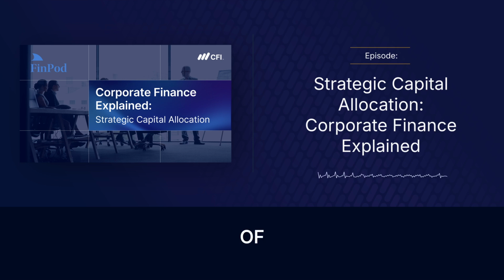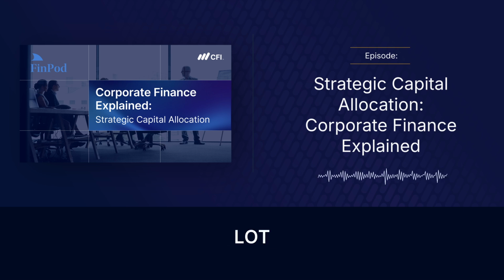Corporate Finance Explained | Strategic Capital Allocation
How do companies decide where to invest, when to return cash to shareholders, or when to take bold risks on new technologies? In this episode of Corporate Finance Explained, we break down capital allocation, the art and science behind a company’s biggest money decisions.

From ROI and NPV to multi-billion dollar bets on streaming, cloud computing, and biotech, this deep dive features case studies from Amazon, Apple, Microsoft, Netflix, Pfizer, and more. Learn how capital allocation drives long-term value, and how to spot it in your own company or investments.

In this episode, you’ll learn:
- What capital allocation really means and why it matters
- The key metrics (ROI, NPV, IRR) behind investment decisions
- Real-world strategies from Amazon (AWS), Apple (stock buybacks), and Microsoft (Azure)
- Warren Buffett’s approach to acquisitions at Berkshire Hathaway
- How companies like Netflix, Disney, Intel, and Pfizer made bold capital bets
- How to evaluate capital allocation as an FP&A analyst or investor

Who this episode is for:
This episode is for finance professionals, FP&A analysts, investors, and business strategists who want to understand how capital allocation decisions shape value creation. It’s also valuable for anyone making or analyzing investment decisions—inside a company or in the stock market.

🎧 Listen to the full FinPod episode now!

Capital allocation isn’t just a finance function; it’s a window into a company’s vision, discipline, and long-term value creation.